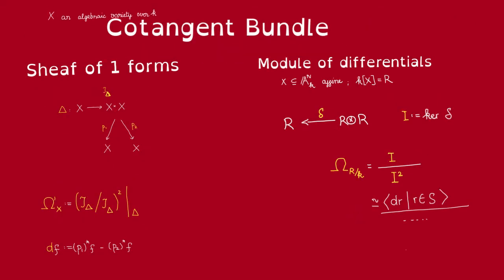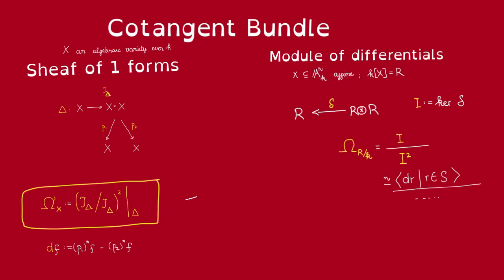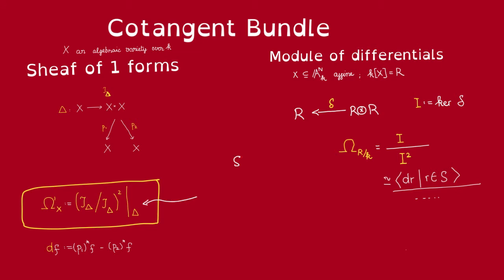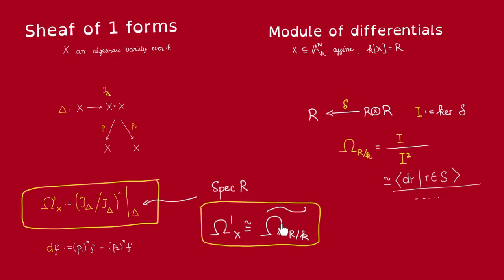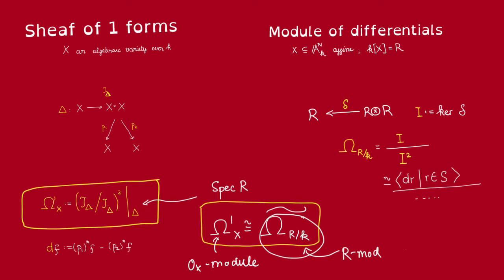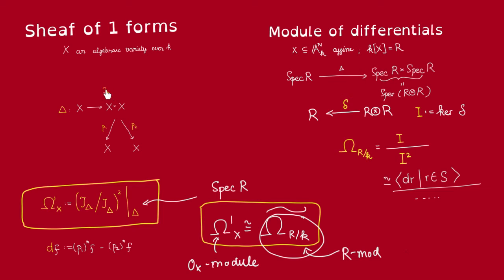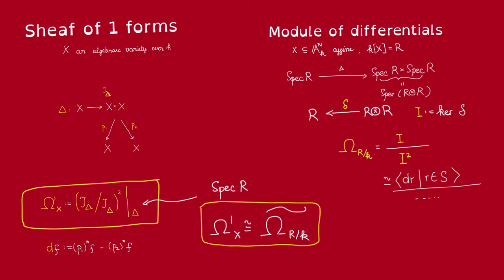Differentials (part 2)- Module of Relative Differentials